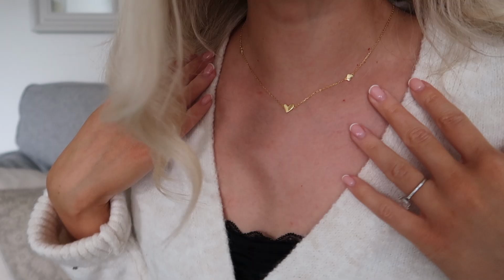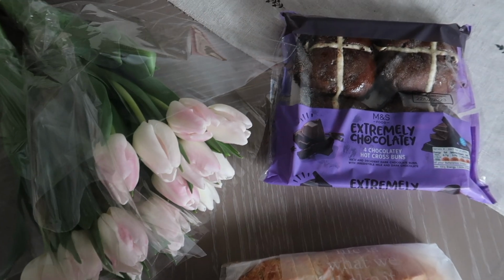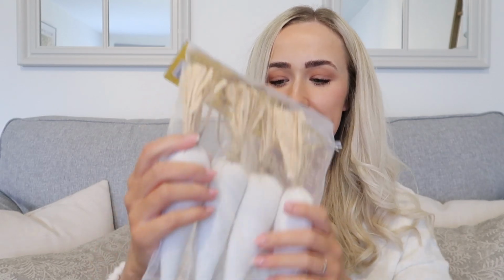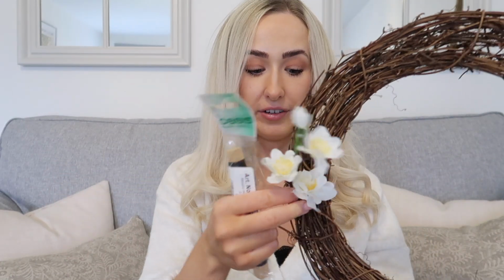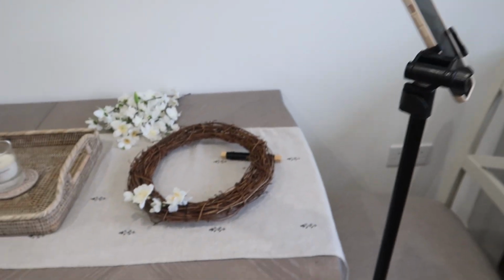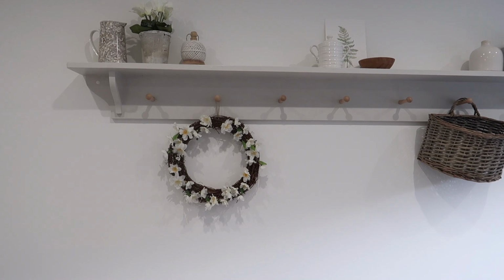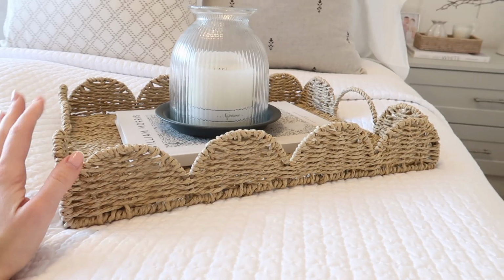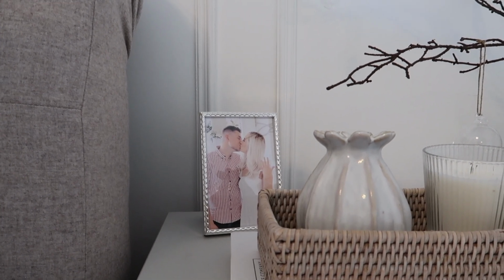HOBBYCRAFT SPRING NEW IN 2023 HAUL! Easy DIY Spring wreath | shop with me | home styling | white co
HobbyCraft always comes through with the seasonal decor! How cute was everything for Spring / Easter 2023? What caught your eye? :) I hope you guys enjoyed coming shopping with me and seeing how I made the wreath / styled up the pieces! :)

♥ LINKS* ♥

Just So Interiors bunny FLORALIE15

Any more links just ask! :)

♥ OTHER INFO ♥

✿ How I edit my instagram photos - FloraliePresets

Tags!